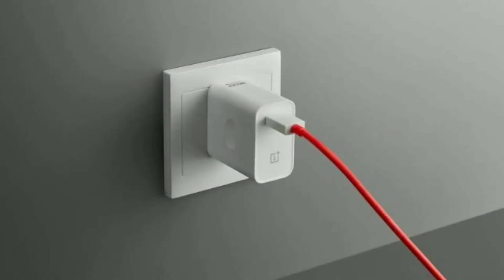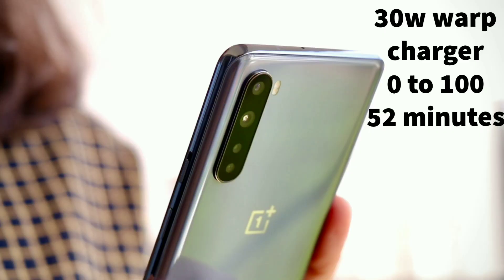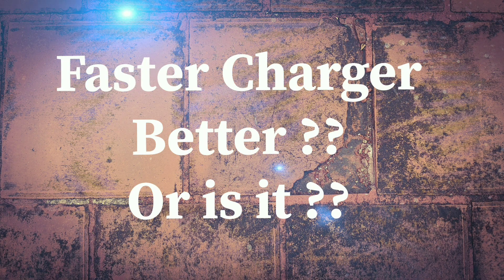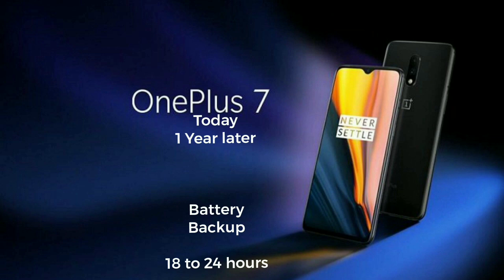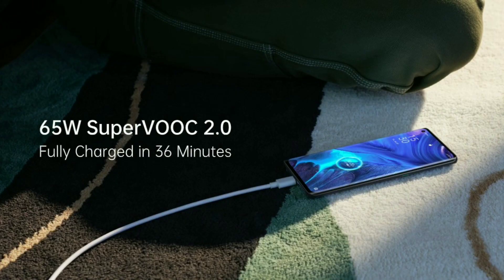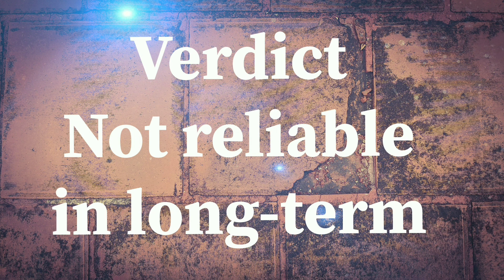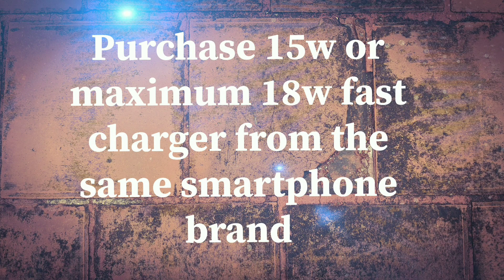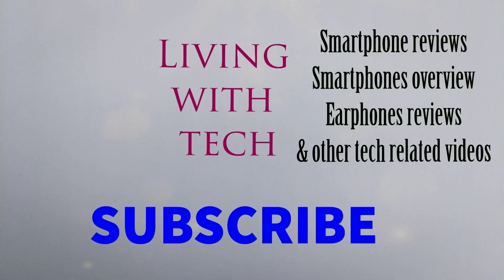The Disadvantages of Superfast Charging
Warp charge, Super Vooc charge etc sound really good right ? There are disadvantages to this type of tech too. Watch my entire video to know the exact details.